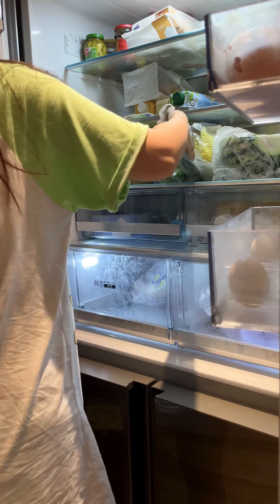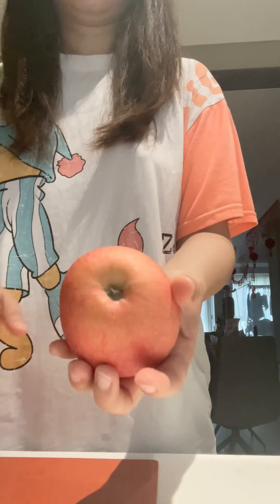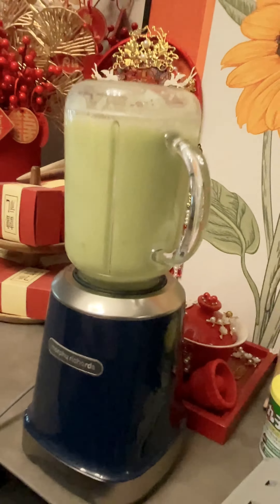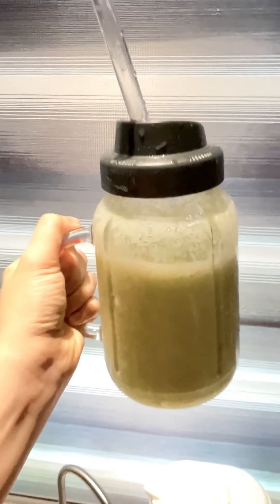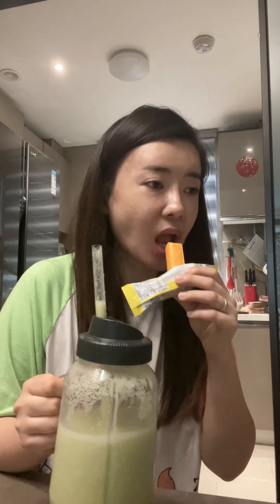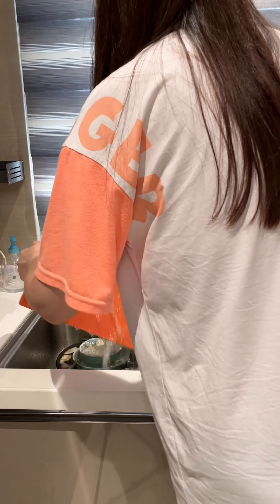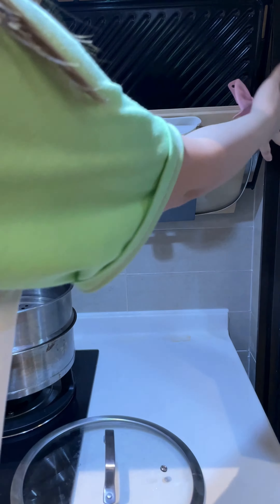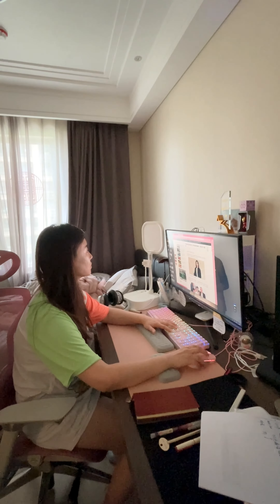Chinese girl's VLOG丨What am I gonna do during my GAP MONTH?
Hey everyone! It's RJ here, and today I want to take you through my morning routine during my GAP month in China. Join me as I share how I kickstart my day with a refreshing and energizing routine!

First things first, I wake up early, feeling rejuvenated and ready to seize the day. I head straight to the bathroom and start my day with a refreshing tooth-brushing session, giving my smile that extra sparkle.

Next, I head to the kitchen to prepare my secret weapon for a healthy start – a delicious vegetable juice. I carefully select fresh vegetables, toss them into the juicer, and voila! A vibrant fruit veggie juice packed with nutrients that gives me an instant energy boost.

Sipping on my veggie juice, I take a moment to savor the flavors and feel the nourishment filling my body. It's a refreshing way to fuel up and prepare myself for the day ahead.

To satisfy my morning cravings, I reach for a cheesy-flavored wafer biscuit. The combination of the creamy cheese and crispy texture is a perfect indulgence to kick-start my taste buds in the morning.

But wait, there's more! I can't resist the temptation of munching on some crispy rice crackers, commonly known as "guoba" in China. The satisfying crunch and savory flavor make it hard to resist – a delightful treat that adds a bit of fun to my morning routine.

Sometimes, in the hustle and bustle, accidents happen. I might accidentally bump into furniture or hit my funny bone. Ouch! But I always manage to laugh it off and remind myself to be careful.

After the excitement, it's time for a little relaxation. I brew a soothing cup of tea, allowing the fragrant aroma to calm my senses. It's a serene moment that helps me find inner peace before diving into my work for the day.

And now, I'm off to my workspace, ready to tackle the day's challenges and embrace new opportunities. Armed with a fresh mind and a positive attitude, I'm excited to see what lies ahead during my GAP month adventure!

Join me on this journey by clicking the link to my vlog video, where you can experience firsthand the magic of my morning routine in China. Let's make every morning count and start our days with a healthy and invigorating routine!